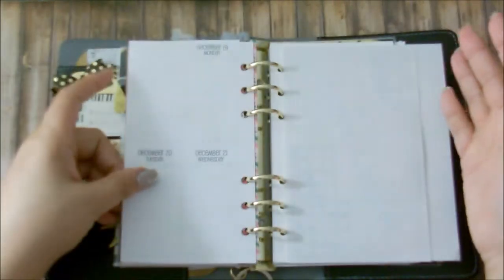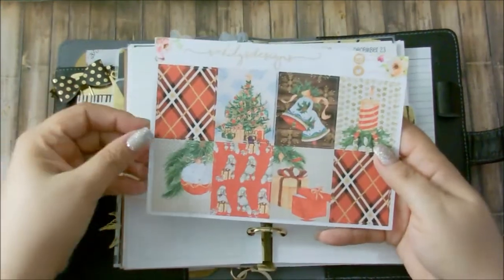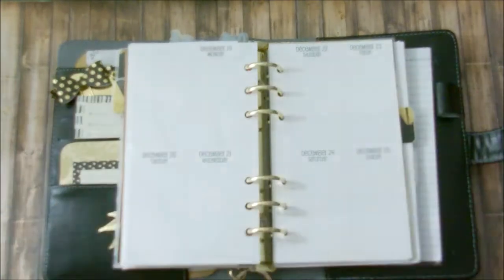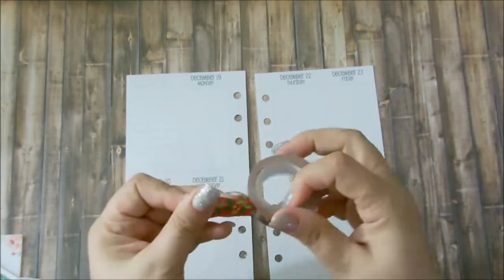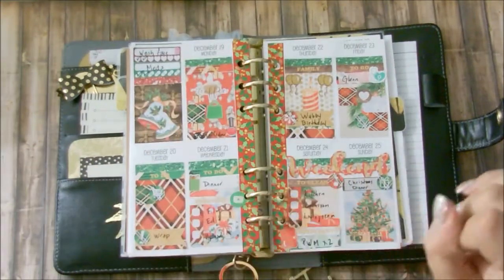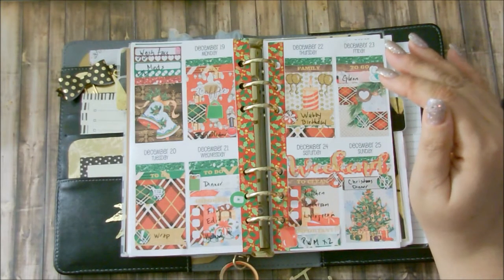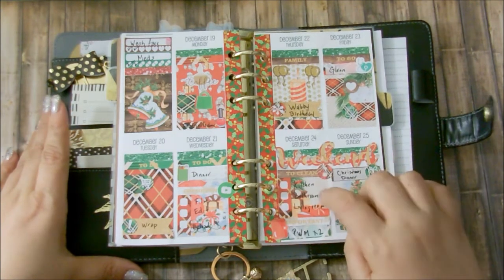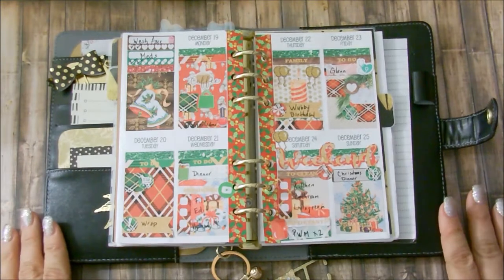Christmas Week Plan With Me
If you’re here early……HD is coming.  Hi My Loves! Christmas week is here already! I decided to use this full kit to make it a no white space spread. Have a great and wonderful Holiday.

Etsy Sticker Kit Used: